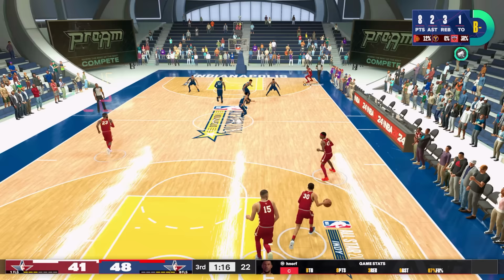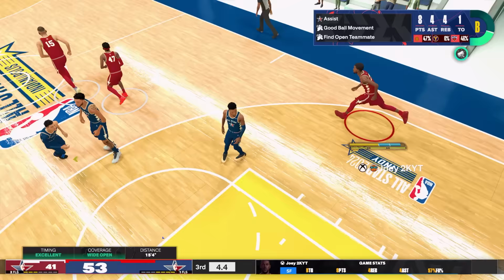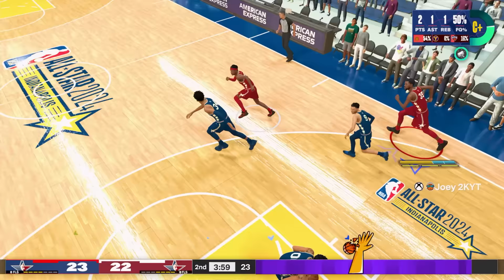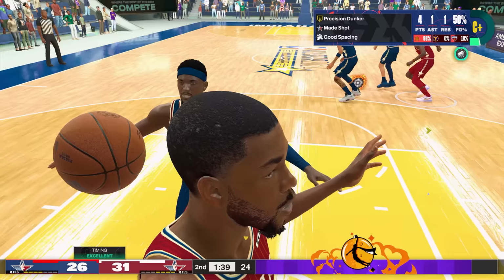Kevin Durant is AMAZING in the ALL-STAR PRO-AM GAME (NBA 2K24)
Today we are using a new 6' 11" Kevin Durant Build in the Pro-am for an NBA 2K YouTuber ALL-STAR game on NBA 2K24.